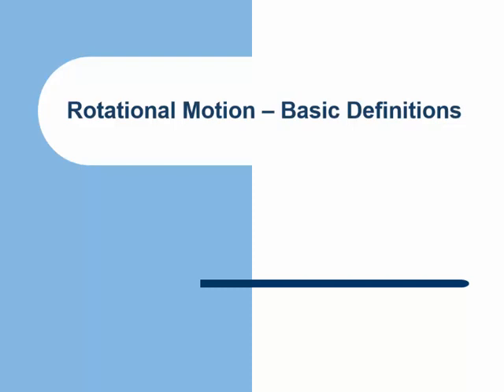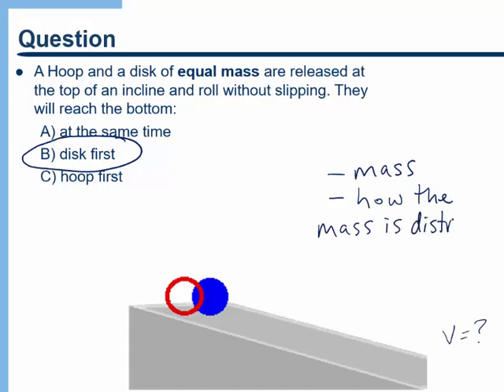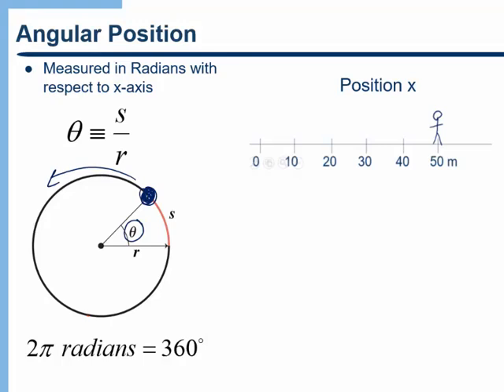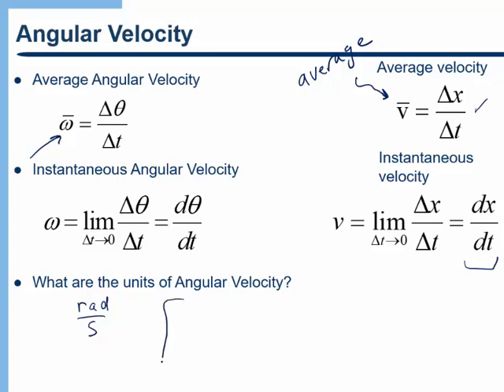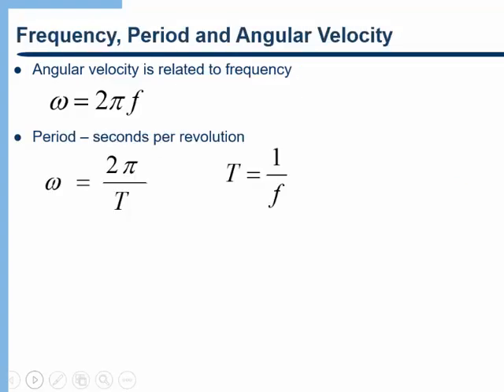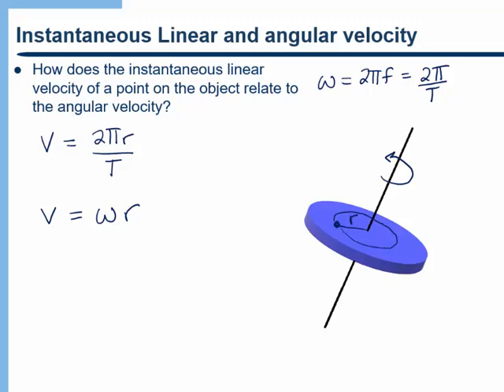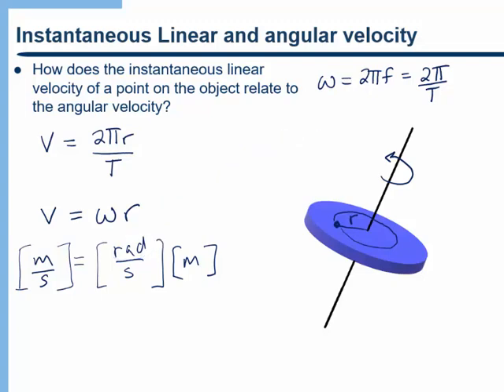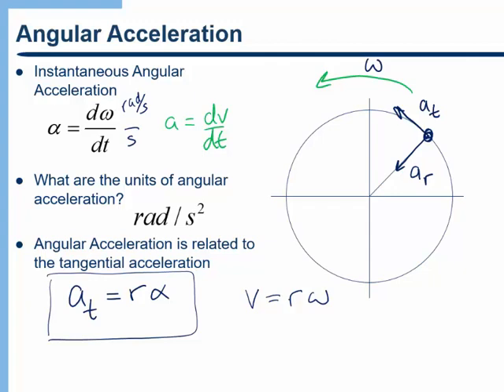Rotational Motion - Basic Definitions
Angular Position, Angular Displacement, Angular Velocity, Angular Acceleration